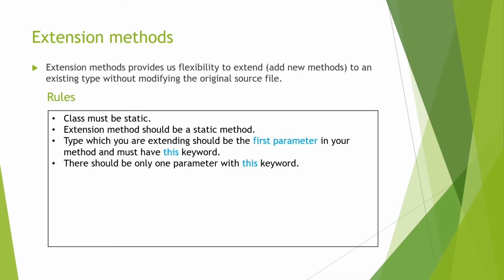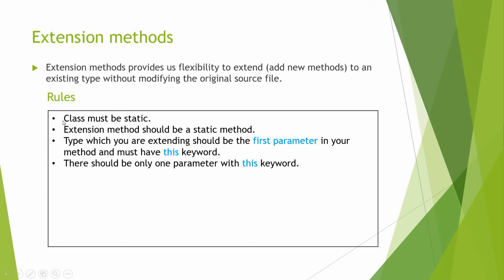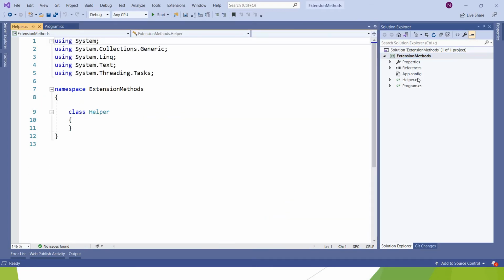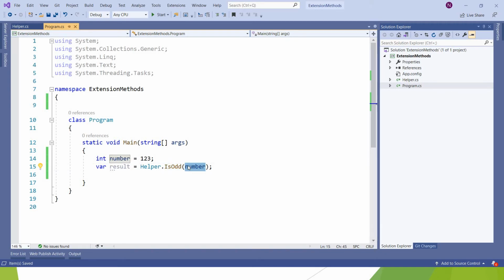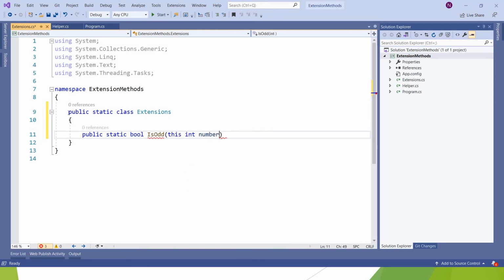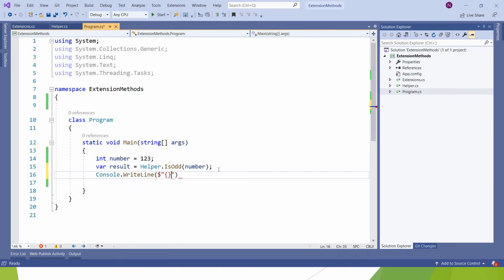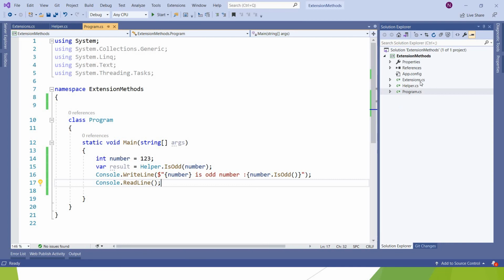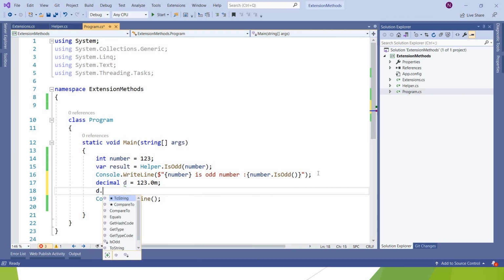3.C# Extension Methods, C# Advanced Concepts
This video will give you deeper understanding on C#.Net Extension methods. This is a part of the series in which I have explained, How LINQ Where clause work in C#.net. This series will give you deeper Understanding on How LINQ Where Clause Work.